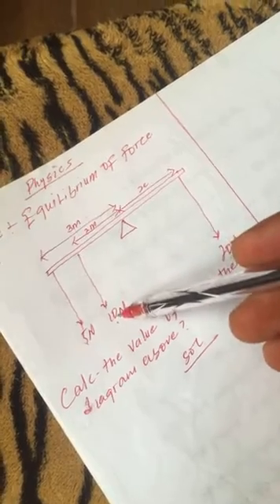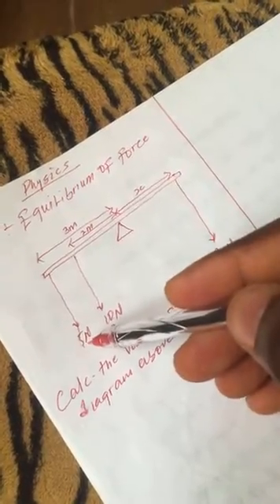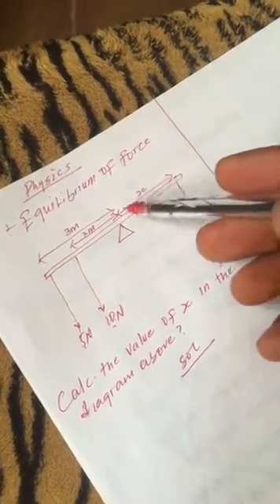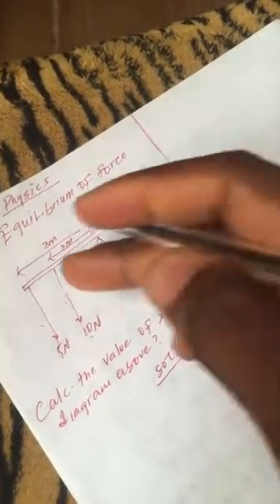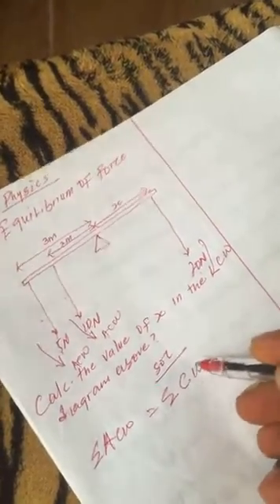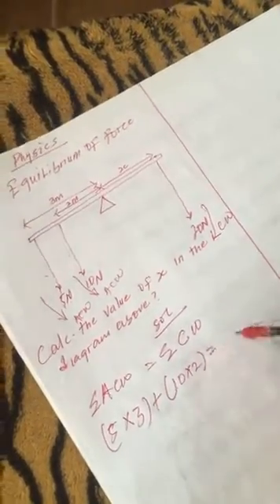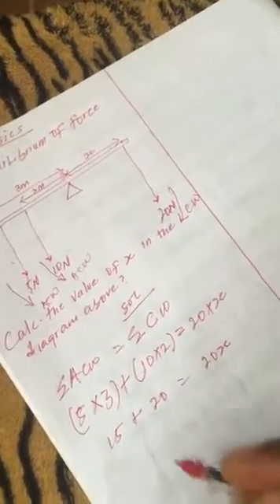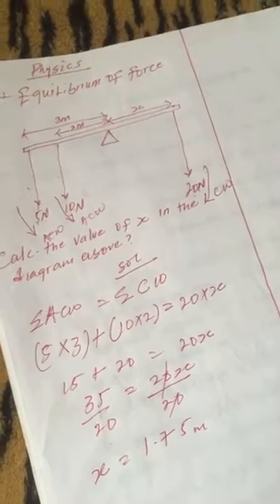How to solve Equilibrium of Force of a knife edge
This vidoe include the principles of moment  which is the sum of Anticlockwise turning moment is qual to the sum of clockwise turning moment about the same point .

ACW=CW

Moment =Force *Distance